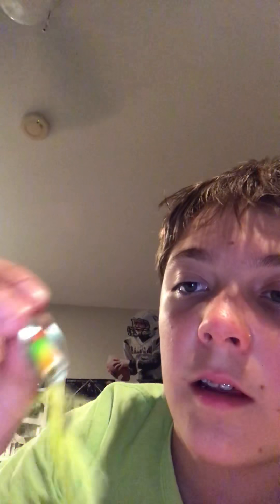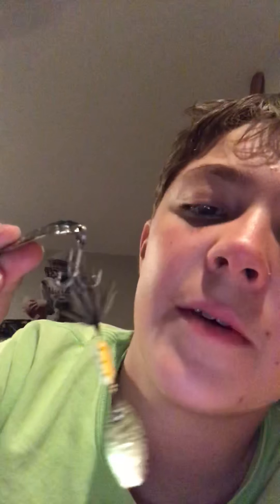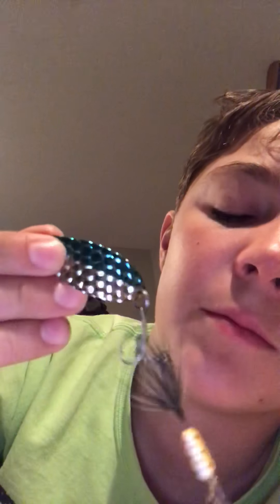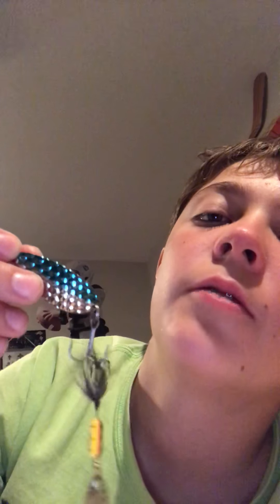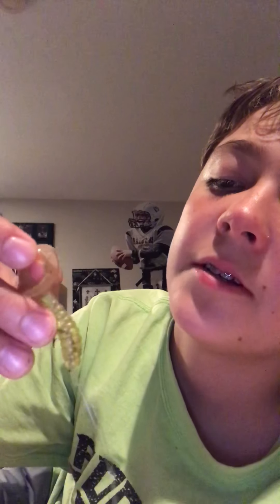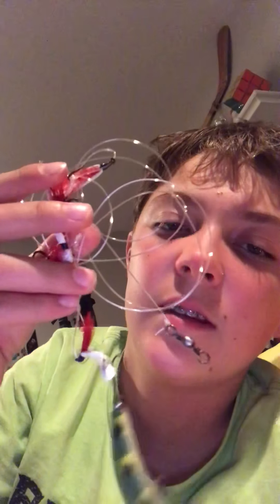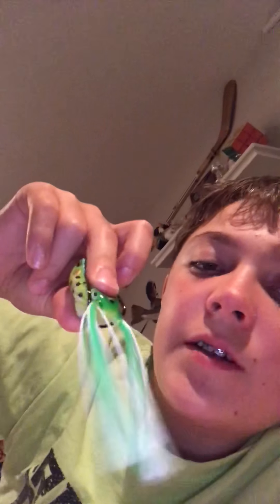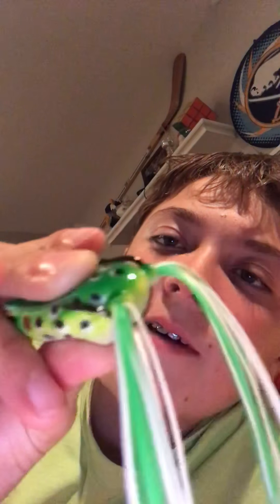My updated tackle box